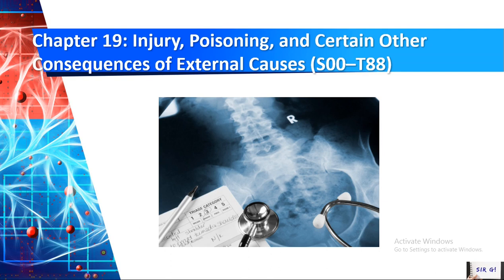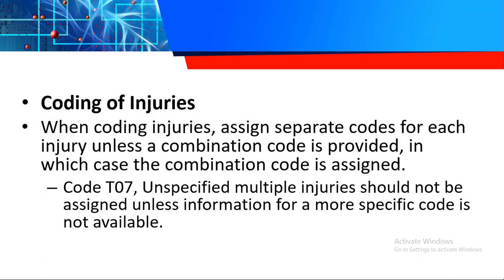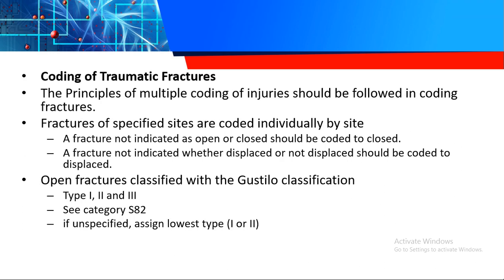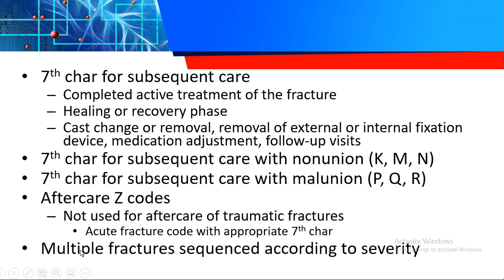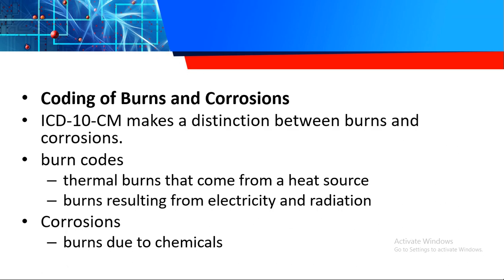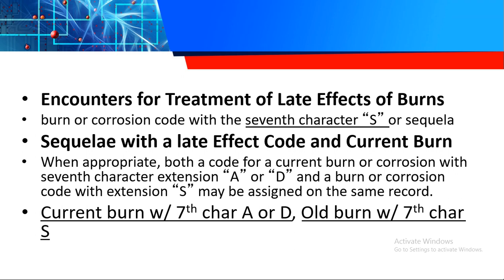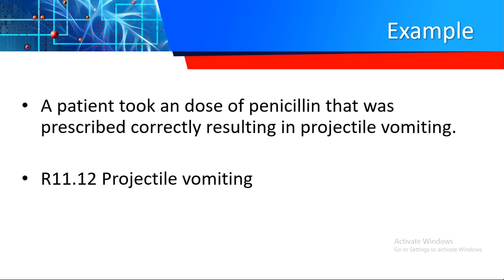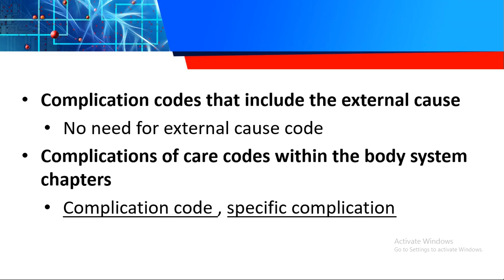ICD-10-CM 2021 - CHAPTER 19 - INJURY, POISONING, AND CERTAIN OTHER CONSEQUENCES OF EXTERNAL CAUSES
Medical coding is the lifeblood of all successful practices and facilities. Certified medical coders must have a good understanding of anatomy and physiology, the disease process, and clinical procedures in order to apply the correct codes that make up health records, claims, and the business side of medicine.

This video is a free ICD 10 CM discussion for Medical coding CPC certification.

My reference is the CDC ICD 10 CM Official Guideline Medical Coding 2021

ICD 10 CM Coding Made Easy